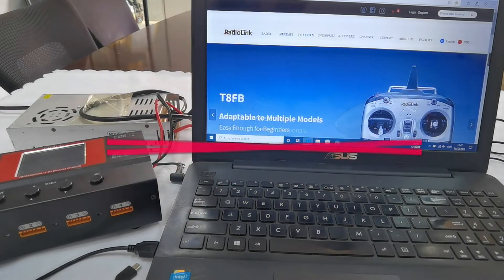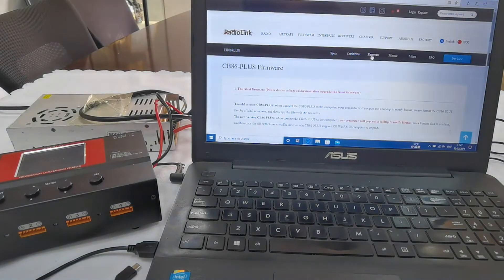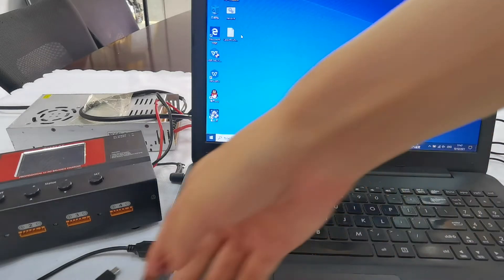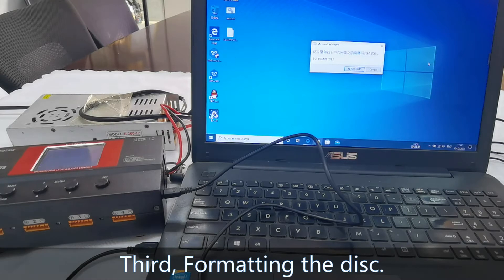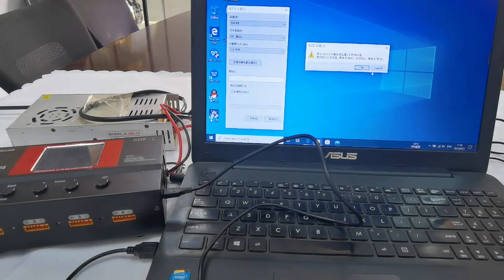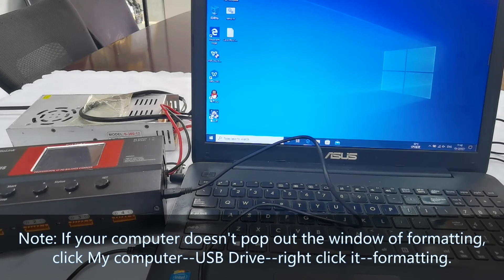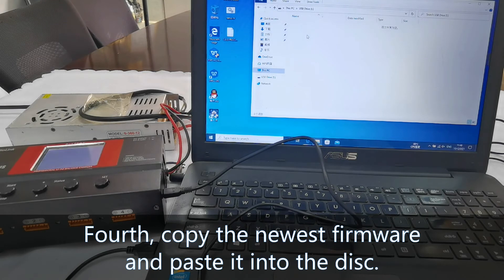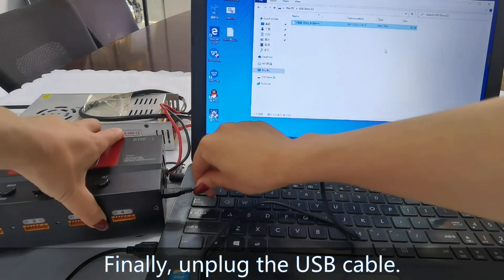How to Upgrade Firmware of CB86 PLUS Charger?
First, download the newest firmware.
Second, connect USB cable and then power on the charger.
Third, Formatting the disc.
Fourth, copy the newest firmware and paste it into the disc.

radiolink rchobby balance charger#cb86-plus#lipo battery#firmwareupgrade